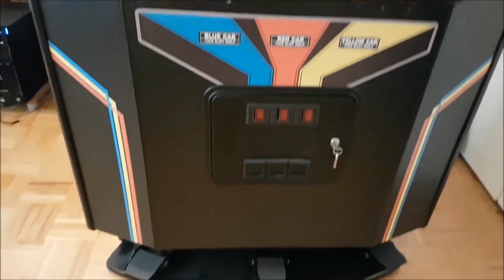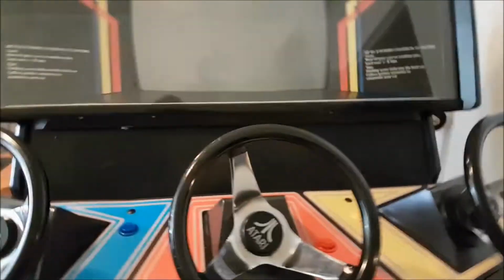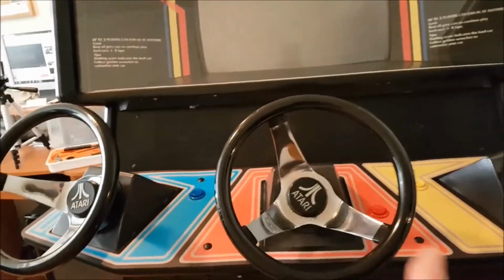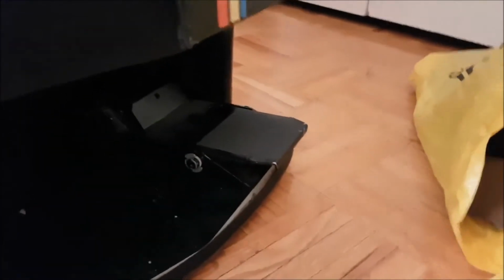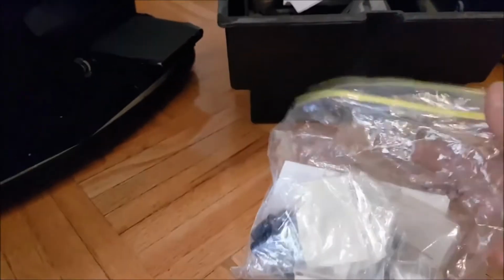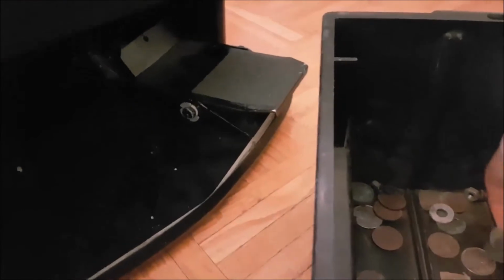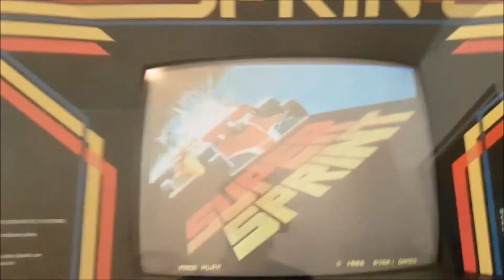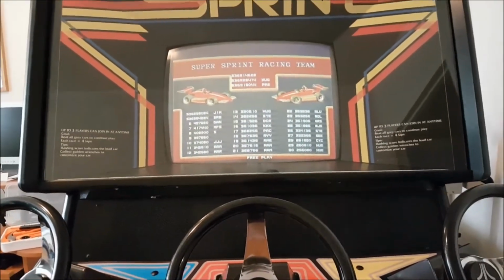Super Sprint Arcade - Part 2 - The Cabinet [HD]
Hey everyone, welcome back to Top Tier Arcade!

In this video, we will be taking a look at the Super Sprint Arcade - Part 2 - The Cabinet. We take a look at the entire cabinet in and out, internal hardware, and the restoration Adriano did with the cosmetics.

All this and much more in this video...